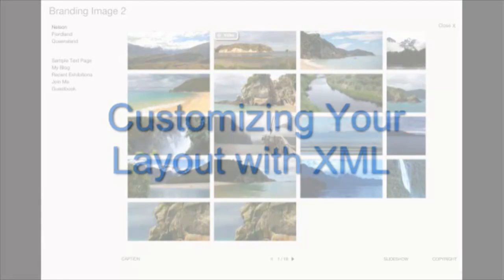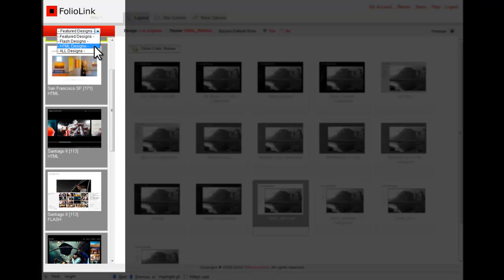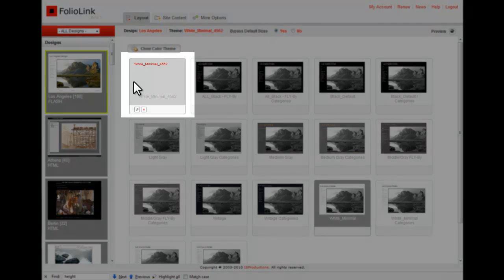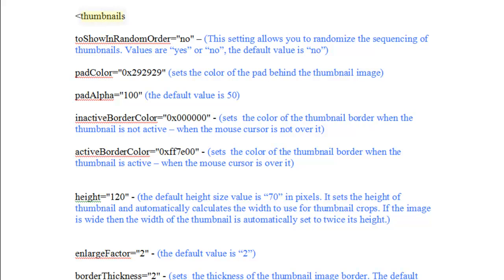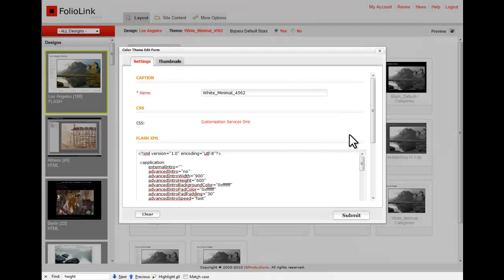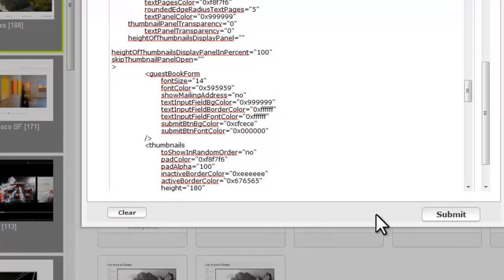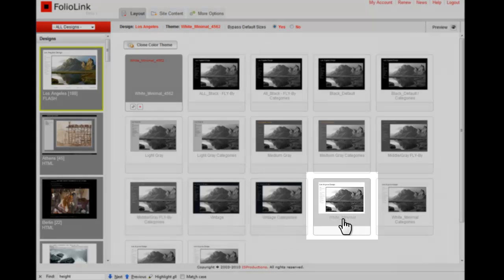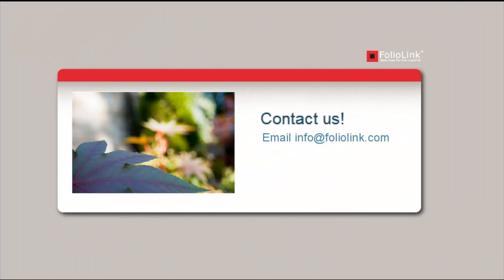How to Customize Your FolioLink Site with XML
This quick video tutorial shows Premium and Pro users how to customize their flash or HTML 5 sites by making simple changes in XML